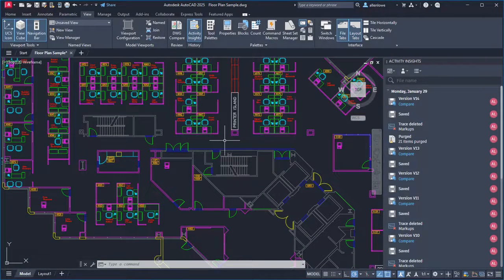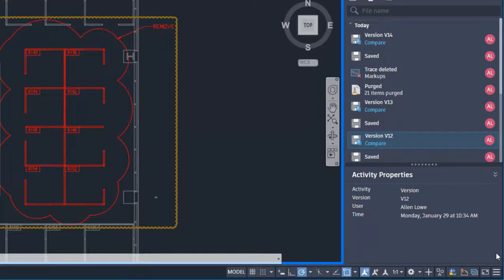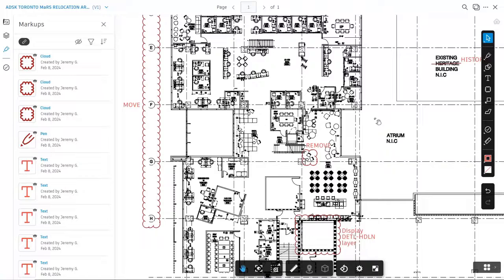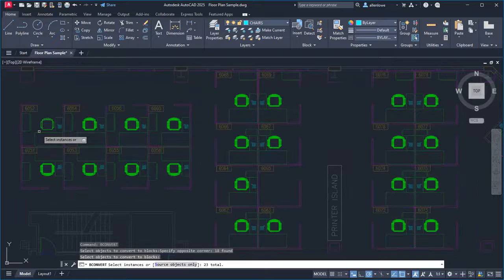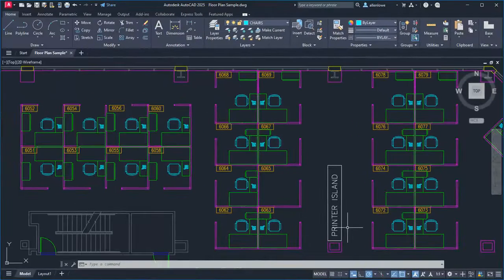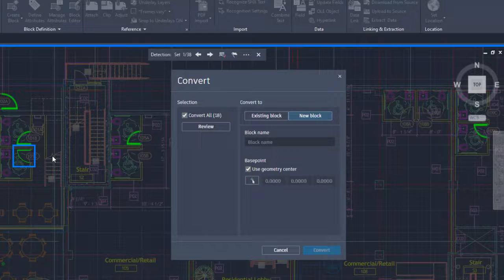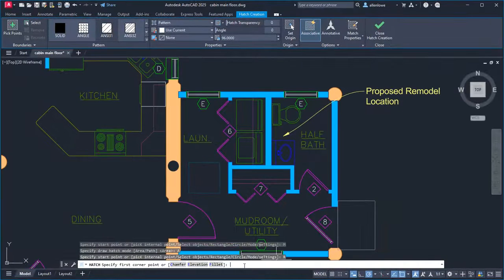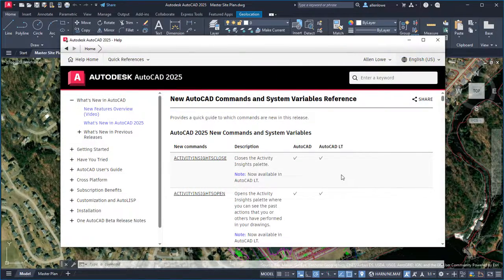AutoCAD 2025 wat is nieuw in deze versie.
Wat kan ICN Solutions voor u betekenen?
ICN Solutions geeft advies over software, IT-infrastructuur en trainingen voor het optimaliseren van ontwerp- en constructie­processen. Met name in bouw- en werktuigbouwbranches. Als Autodesk Platinum Partner leveren we diensten, trainingen en support bij de implementatie en het gebruik van 3D CAD/CAM en BIM-software.